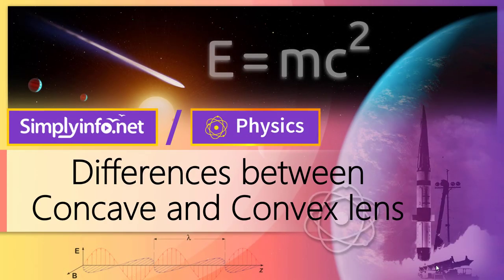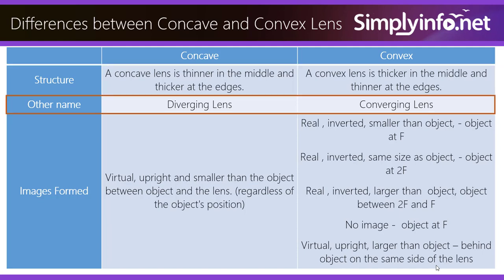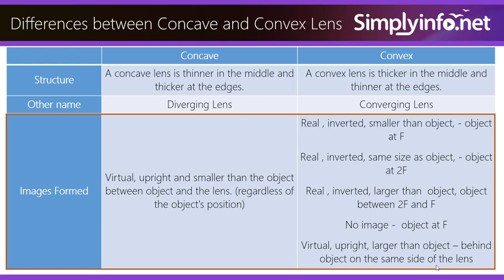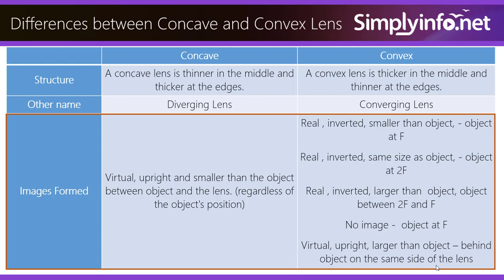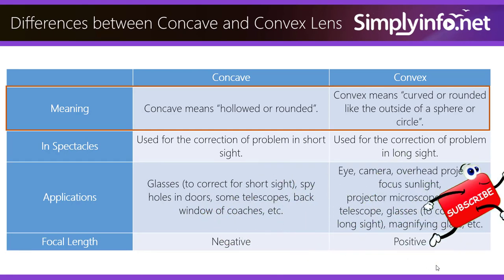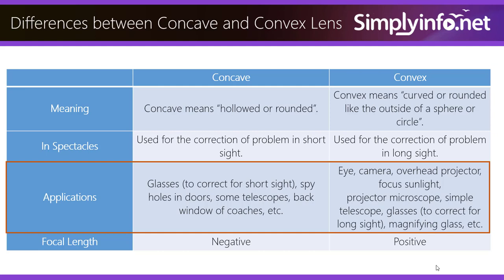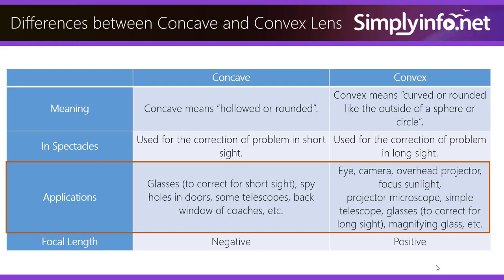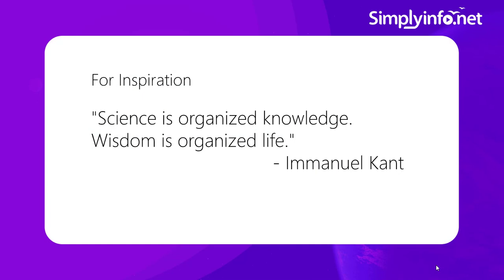What is the Difference Between Concave & Convex Lens | Tabular Form | Explanation | Grade 10 Physics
What id the difference Between concave and Convex Lens Tabular Form Explanation Grade 10 Physics.
Class7, Class8, Class9, Class10.

Team SimplyInfo.net